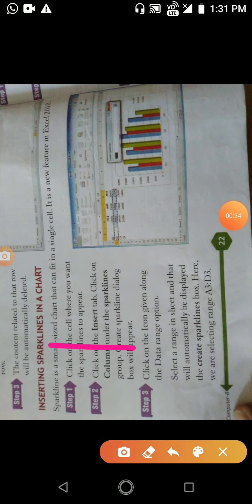Class 8 computer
Sparklines and pivot table  n pivot chart